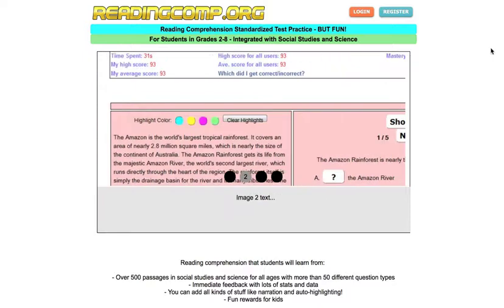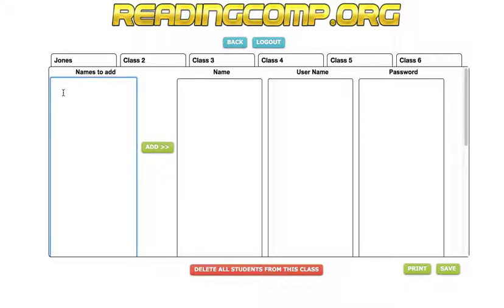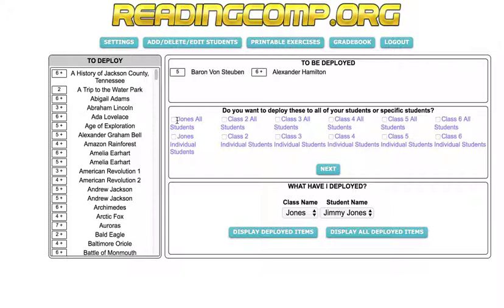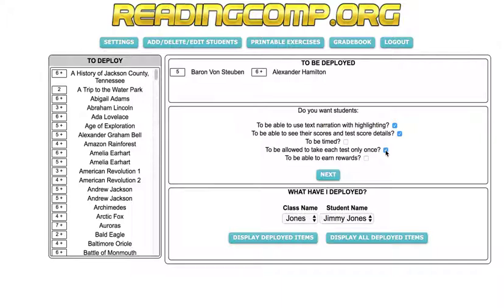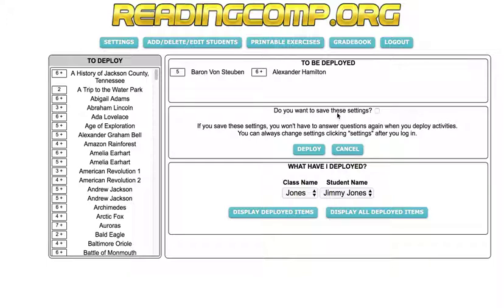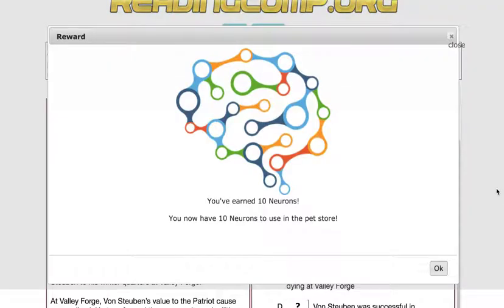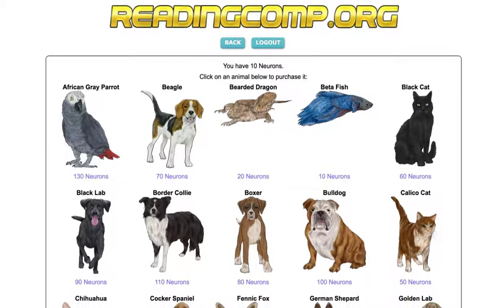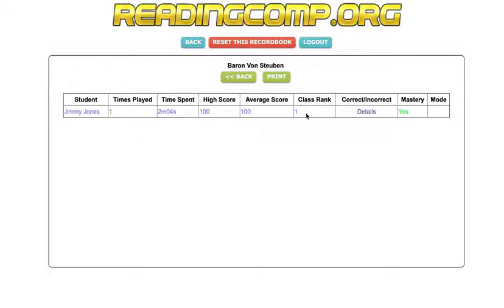Readingcomp.org Introduction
This video will show you how to use readingcomp.org and make standardized test practice for elementary and middle schools students exciting.